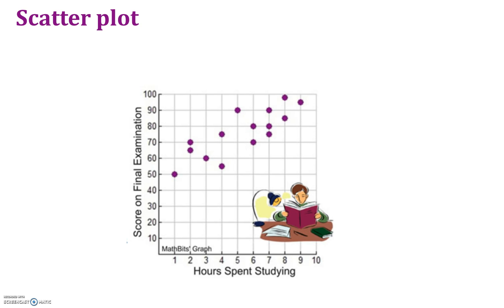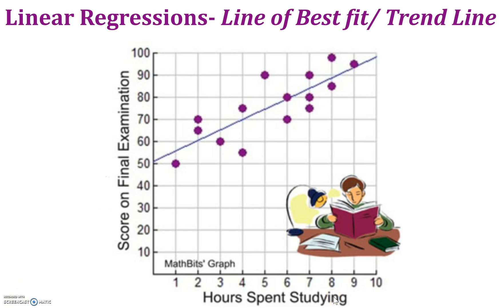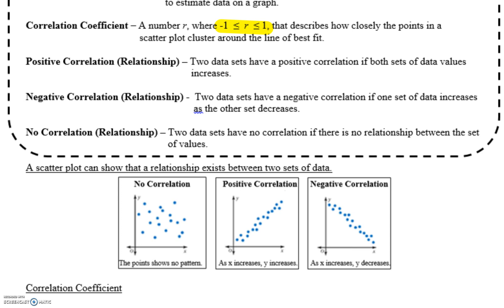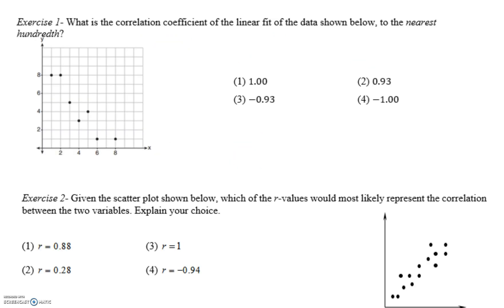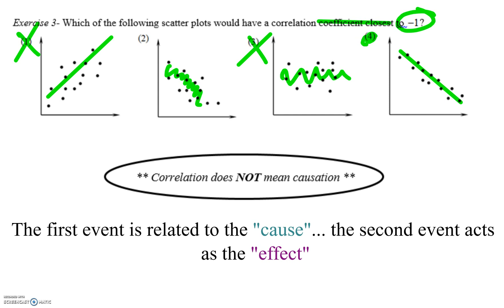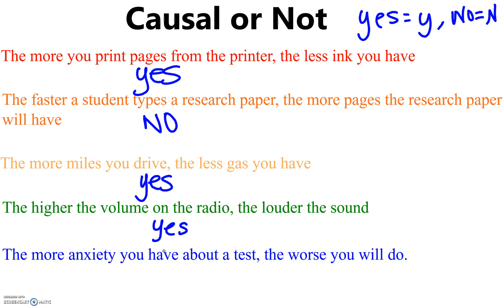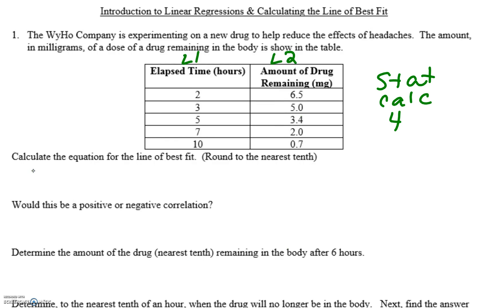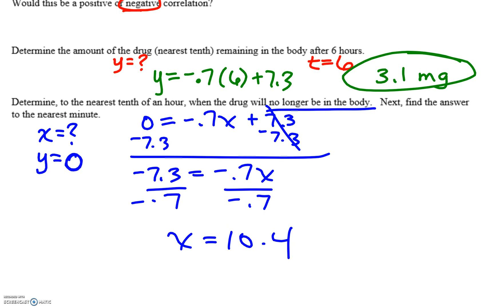Scatterplots, Correlation Coefficient, and Line of Best Fit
This video is designed for algebra 1 students learning the basics of scatter plots, correlation coefficient and the line of best fit